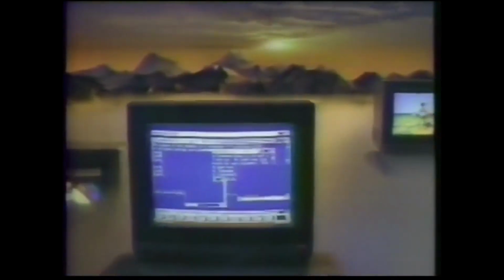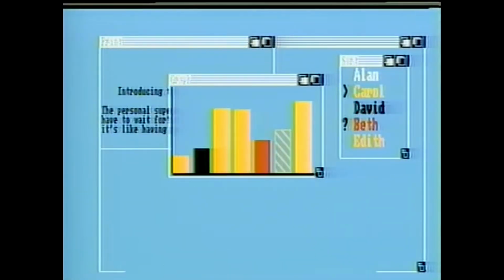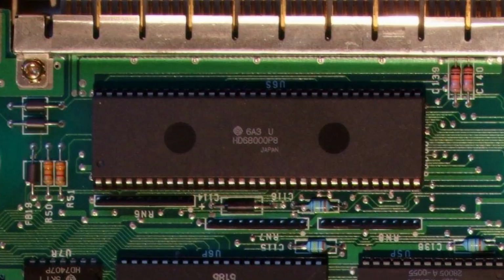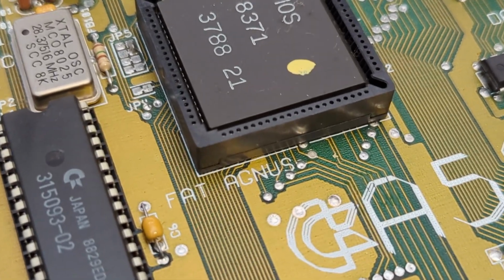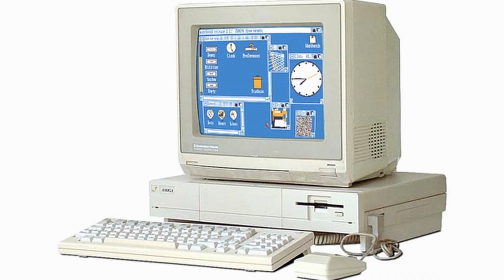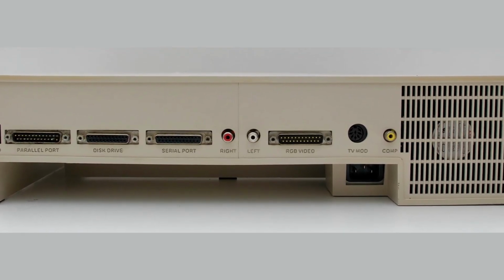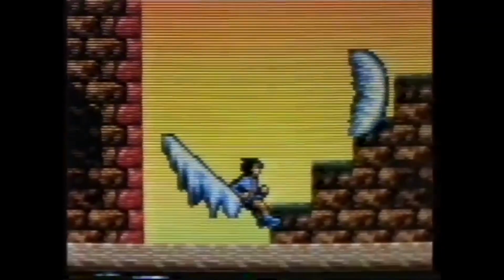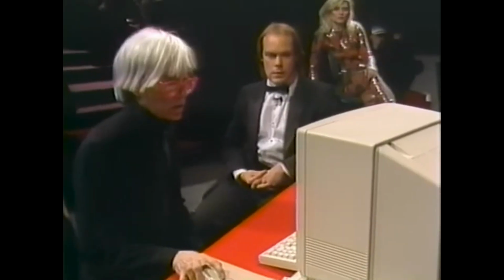What are the differences between the Amiga 500 & Amiga 1000 – Which Commodore Amiga Reigns Supreme?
In this video showdown, we’re pitting two iconic machines against each other – the Amiga 500 and the Amiga 1000! The Amiga 1000 was the trailblazer, released in 1985, with its groundbreaking multimedia capabilities. But can it stand up to the massively popular Amiga 500, released in 1987? We dive deep into their technical specs, design, expansion options, and market success to see which retro giant deserve the crown.

Whether you're a fan of the professional powerhouse that is the Amiga 1000 or you have fond memories of gaming on the more accessible Amiga 500, this video is for you! Stick around to see which one wins in this ultimate retro showdown!

Chapters:
00:00 Intro
00:30 Historical Context
01:14 Technical Specs Showdown
02:06 Design and Usability
02:40 Expansion and Connectivity
03:06 Market Success and Legacy
03:52 Verdict

My channel is about rediscovering Amiga games, 32 years after I boxed up my Amiga. I cover lots of cool topics such as Amiga games from the past and rediscovering cover disks from Amiga Format, The One and many others